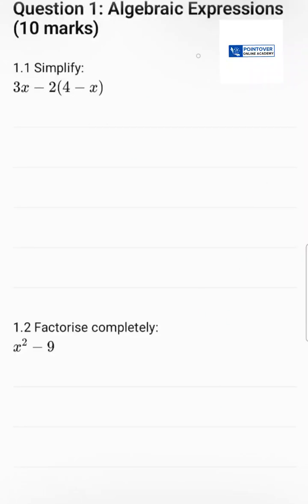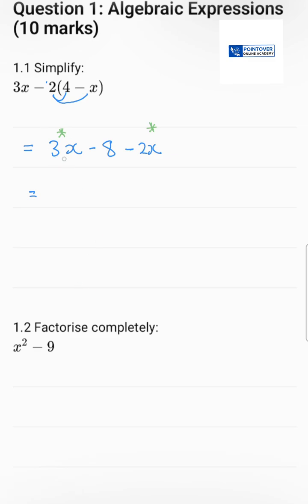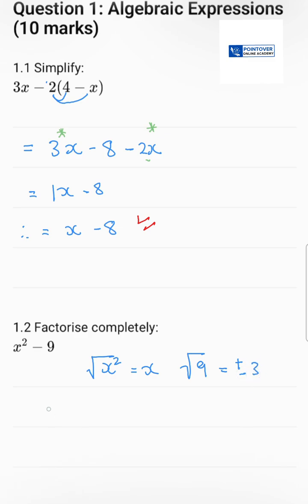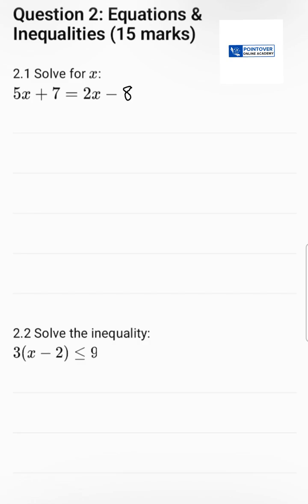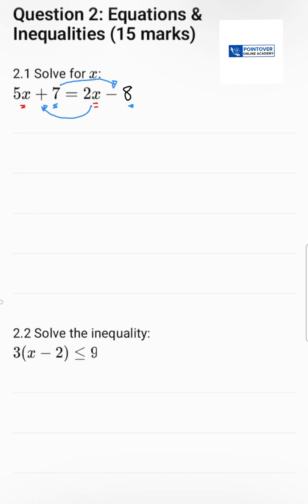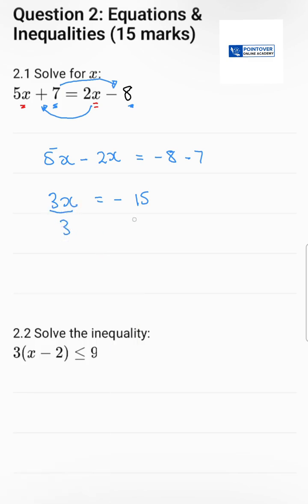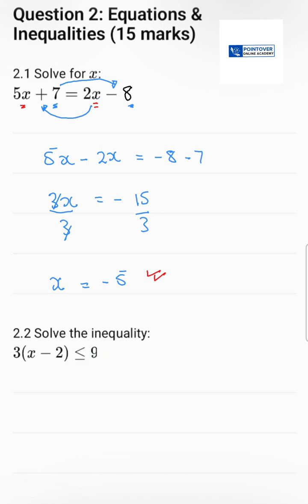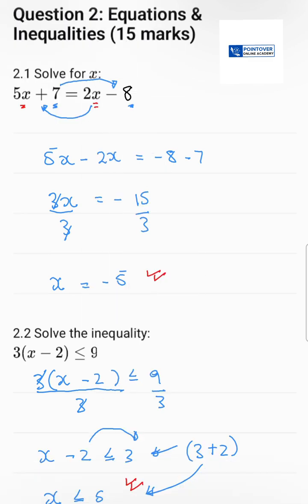Algebra Practice questions